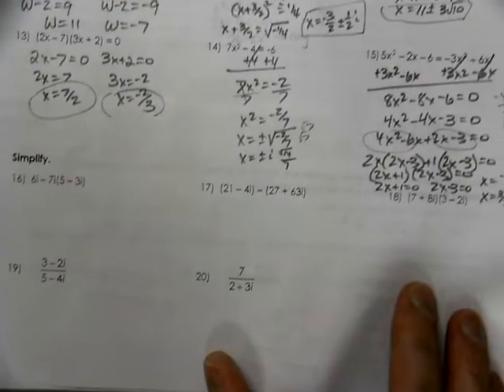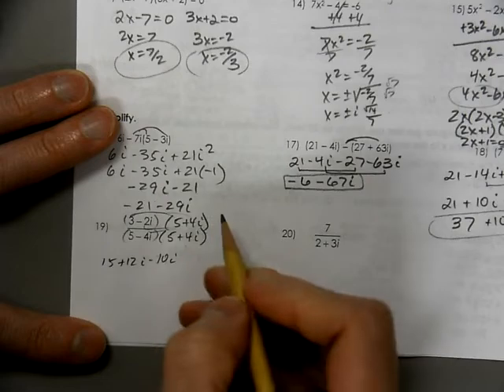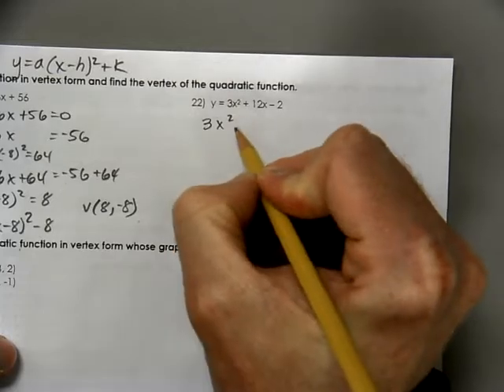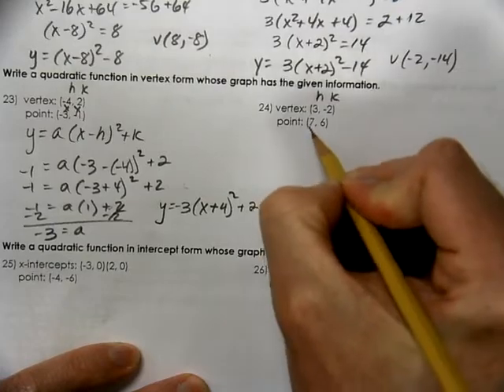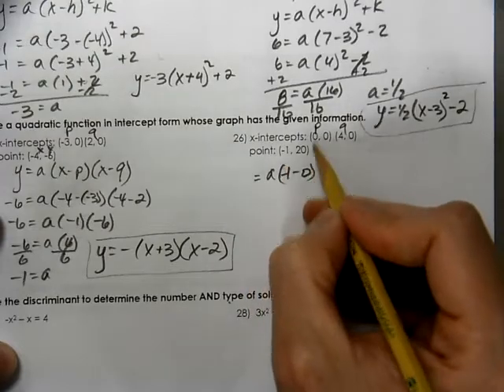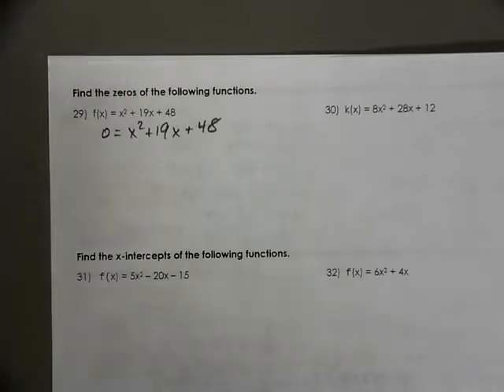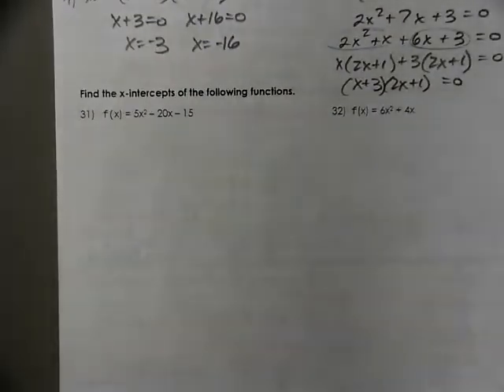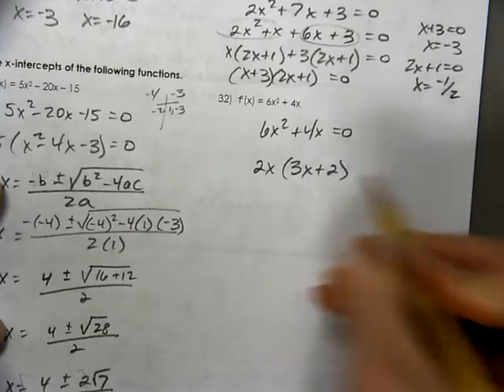Unit 1 Test Review quadratics part 2 16 32